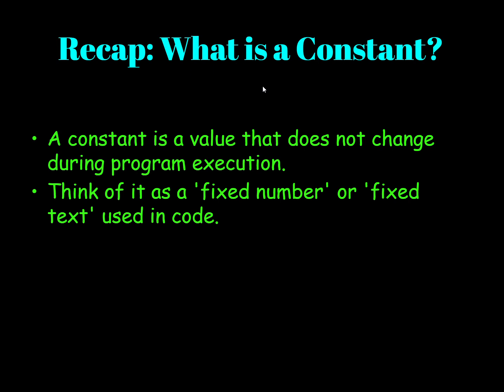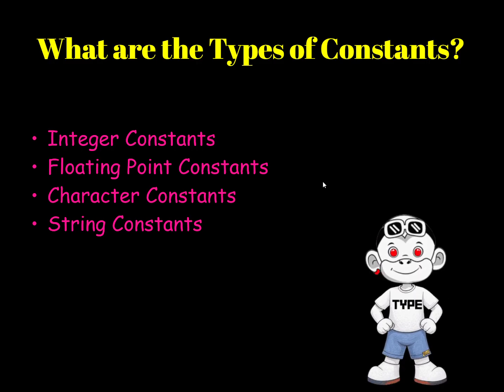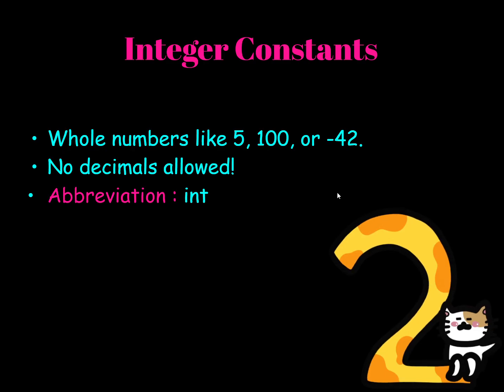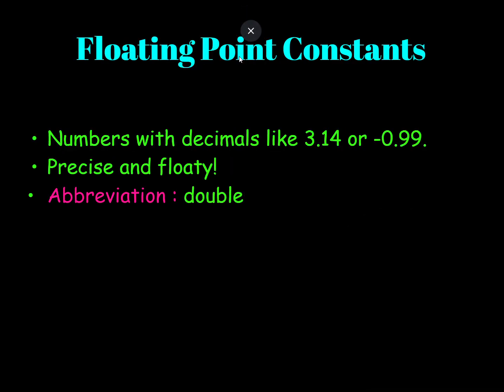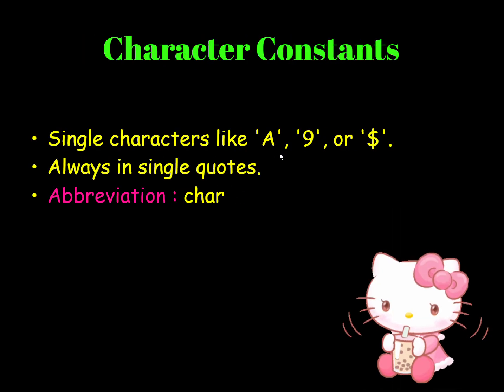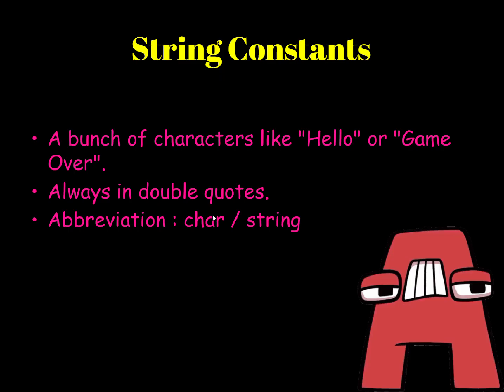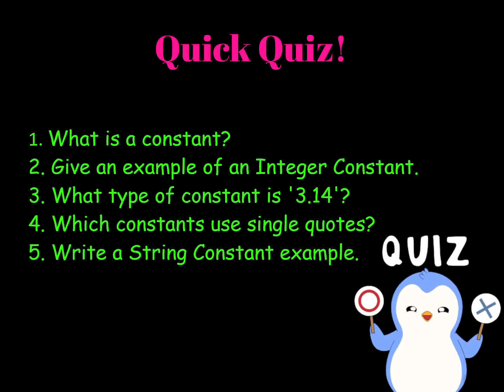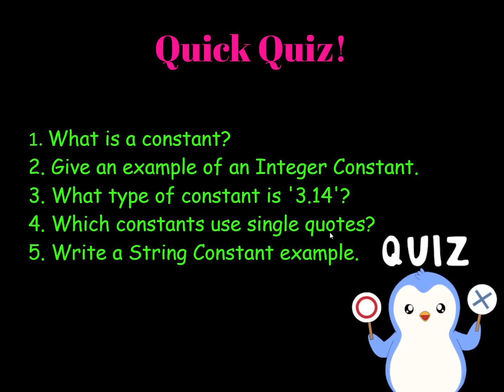Variables and Constants Part 4 | Types of Constants made easy! 🖥️ The First Step of Programming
🎉✨ Welcome back, little tech wizards! ✨🎉

Today, we’re diving into the mystical world of VARIABLES and CONSTANTS! 🥳

In the last video, we covered Complex and Array variables, but this video is about types of constants

🖥️ We’ll laugh, we’ll learn, and maybe we’ll discover the secret sauce that makes computer programs come alive!
So grab your snacks 🍫, turn on your curious brain 🧠✨, and let’s code our way to awesomeness!